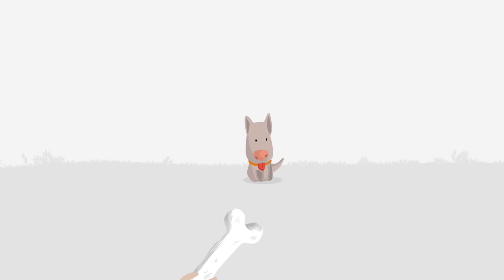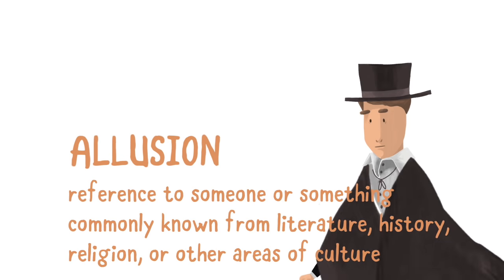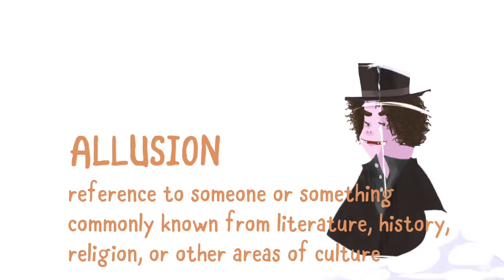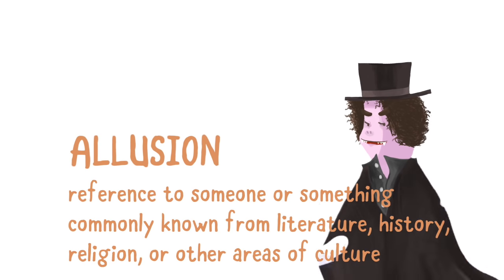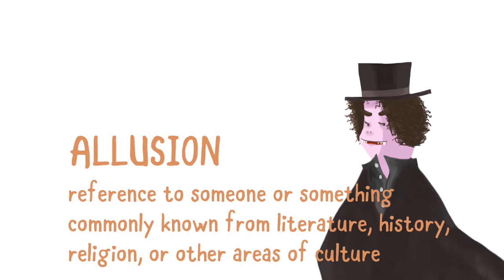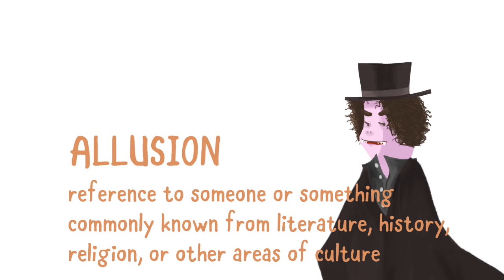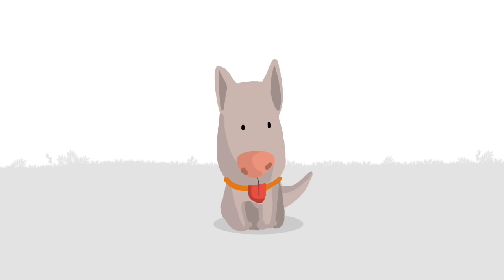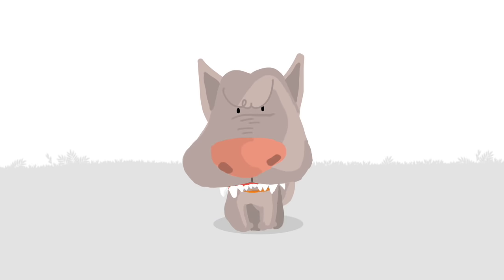What is Allusion?